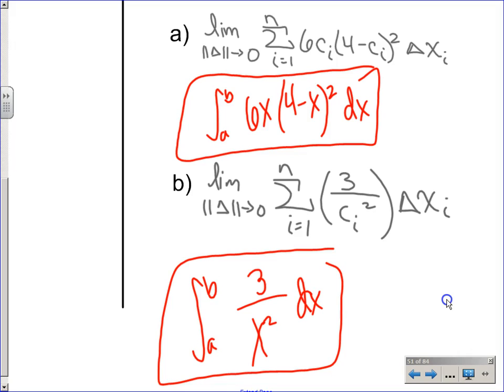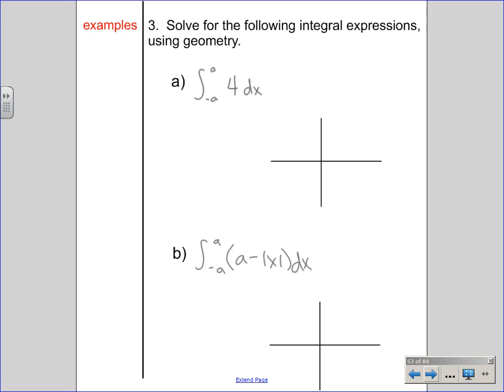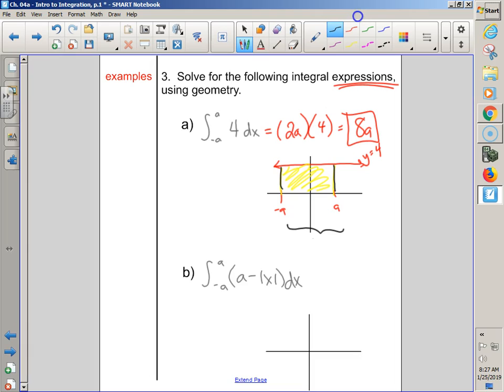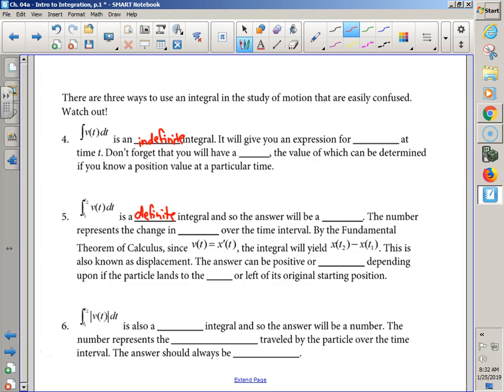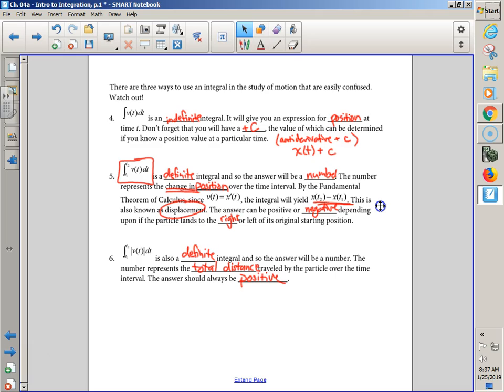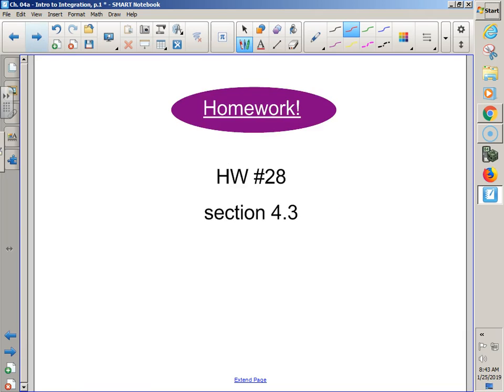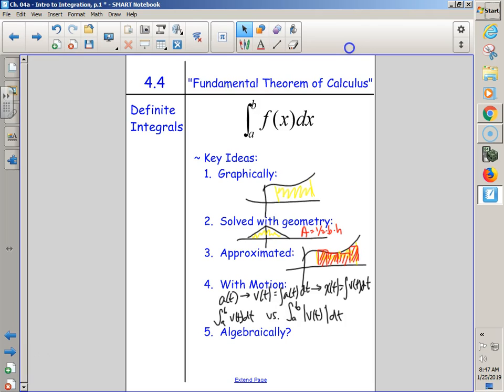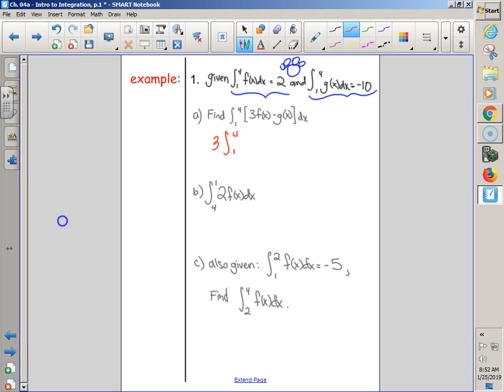CalcAB 01 25 19